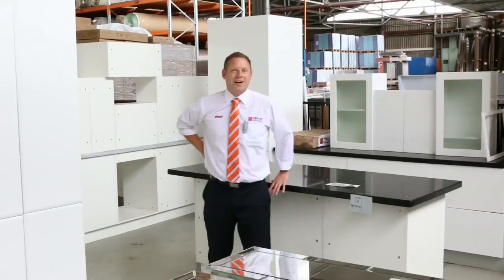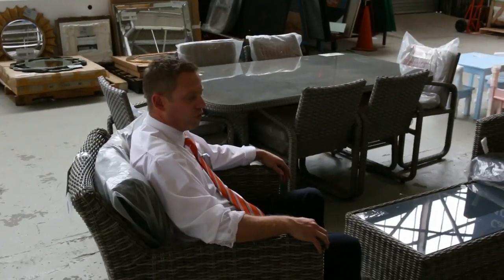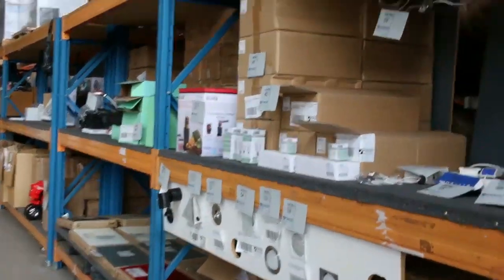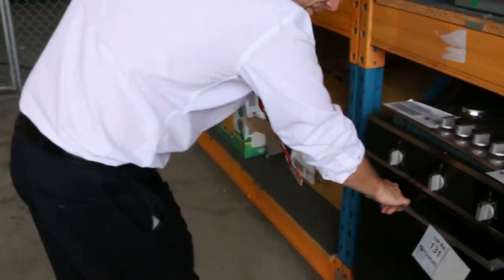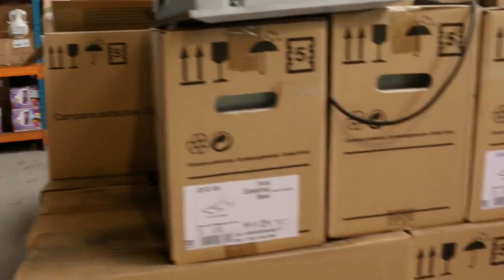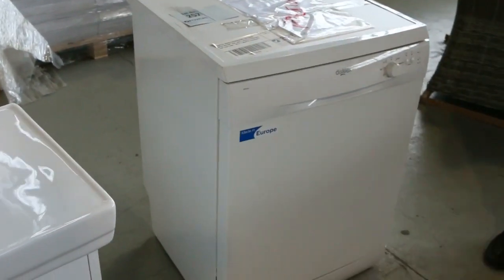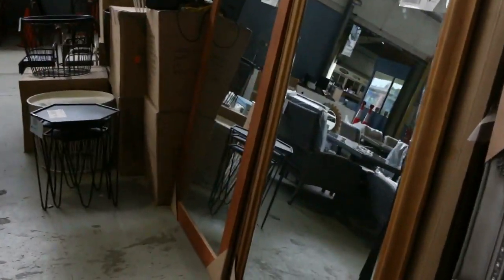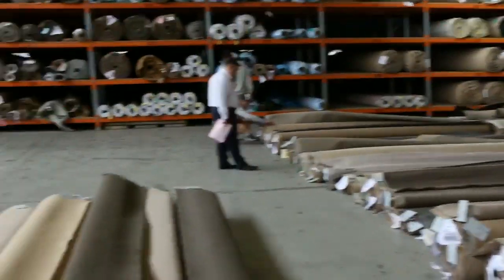Home Renovators Auction 30 Mar